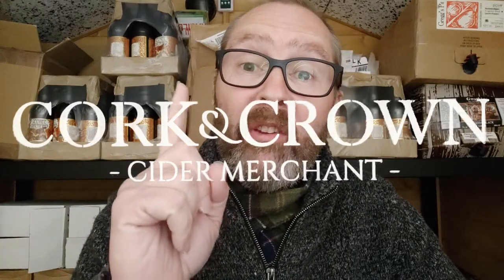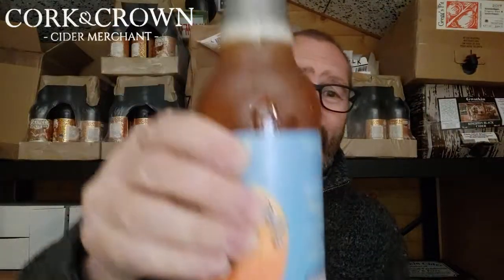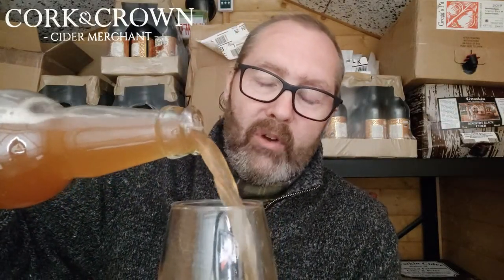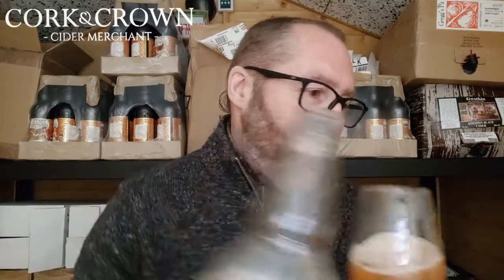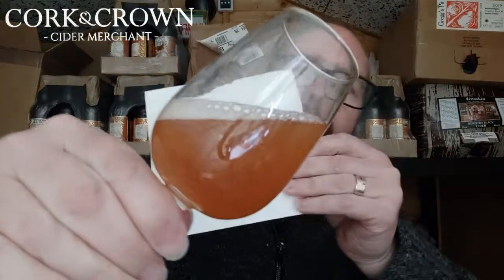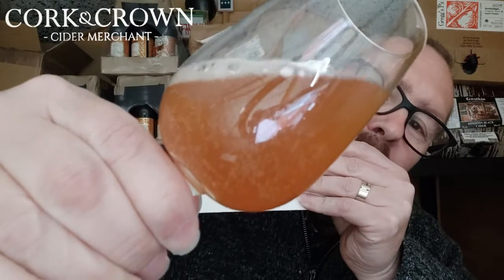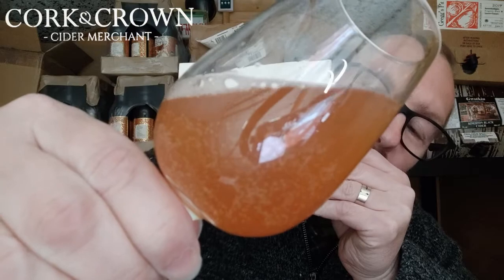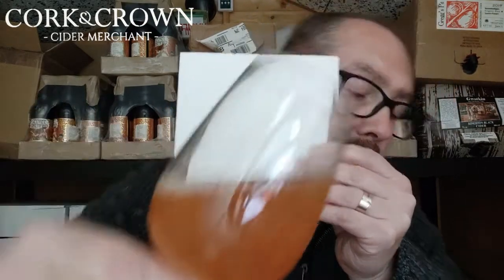#213 Palmer's Upland Cyder 'Little Jenny Wren'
Chris receives a mystery cider in a box. So he tries it (of course).